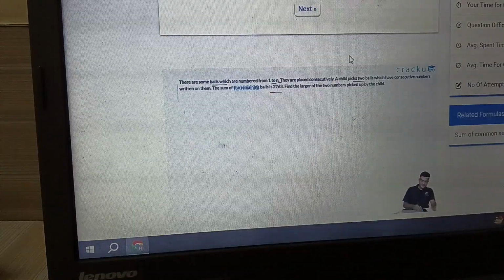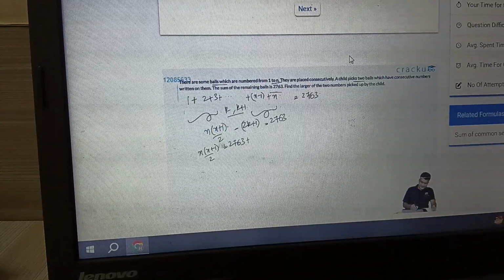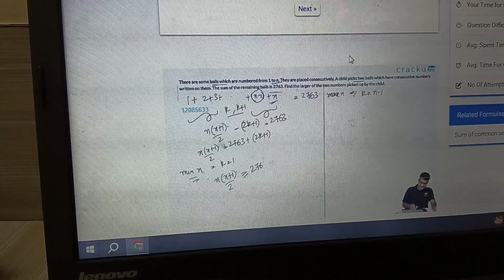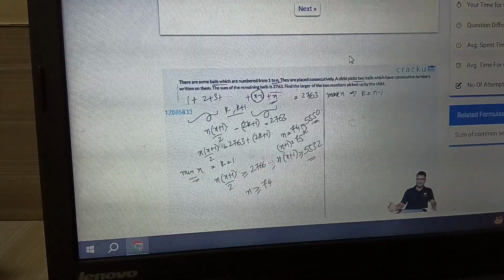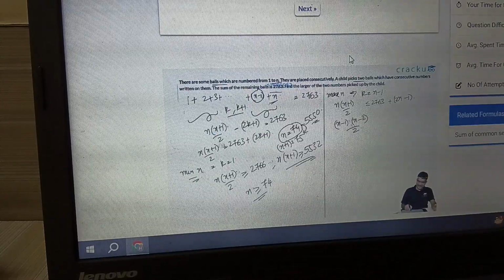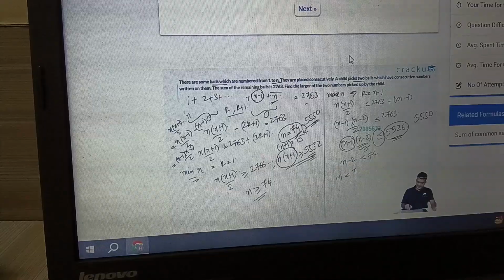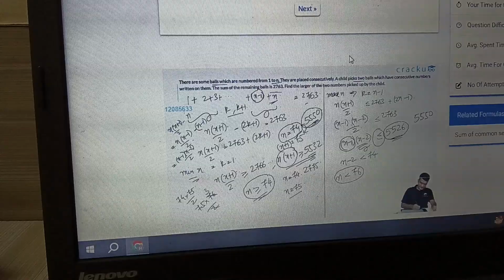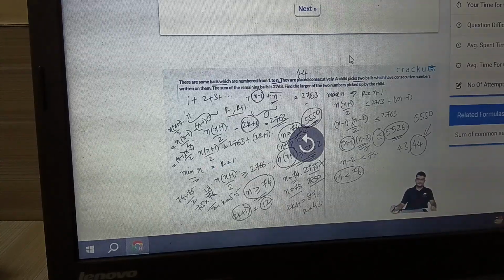11 December 2024